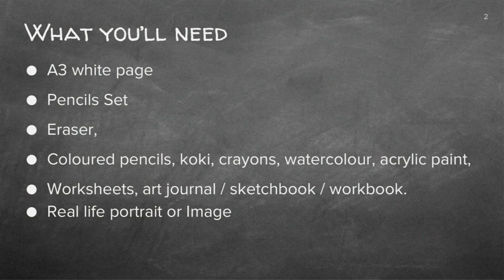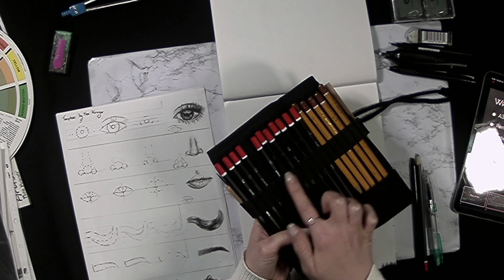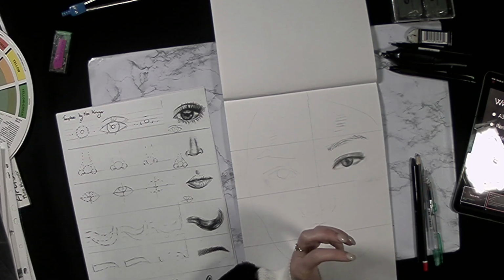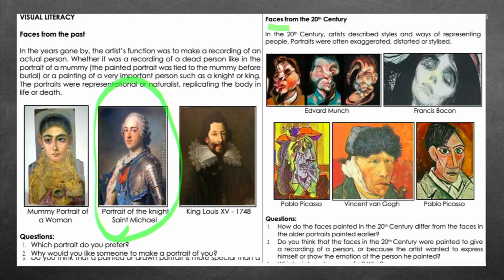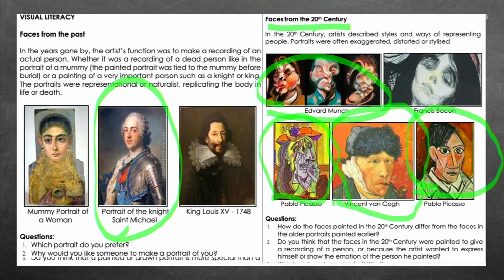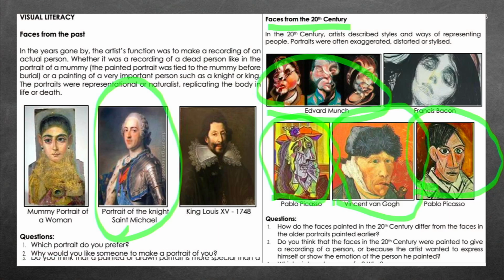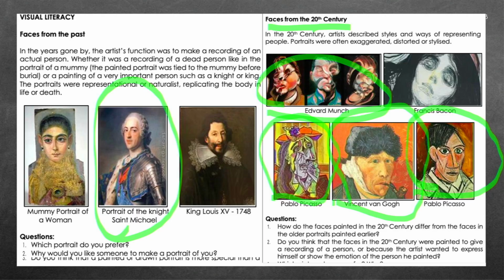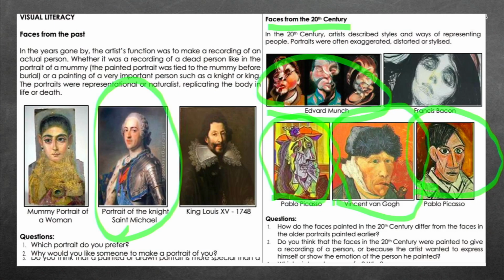2.5 PORTRAITS - FACE OF ME